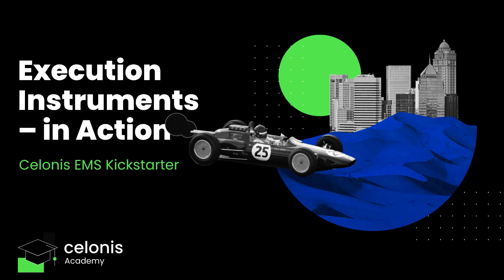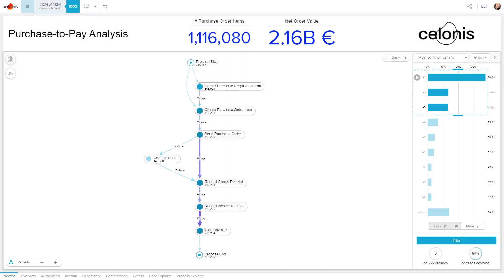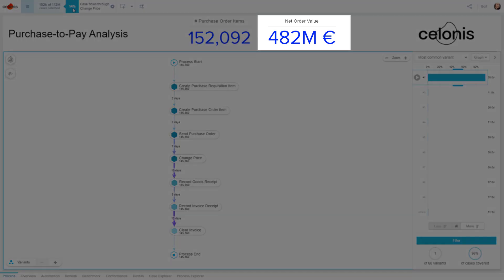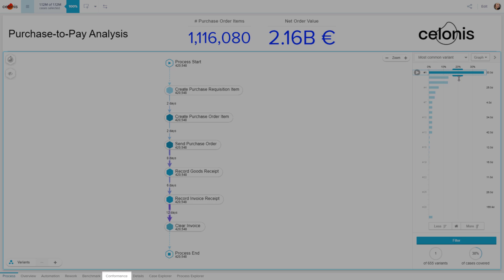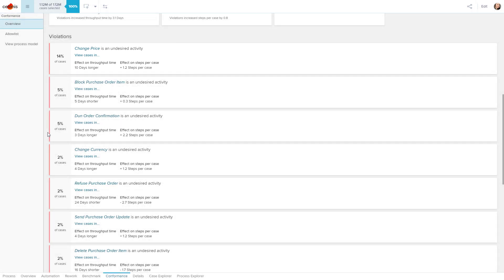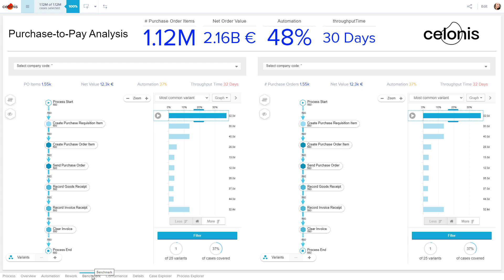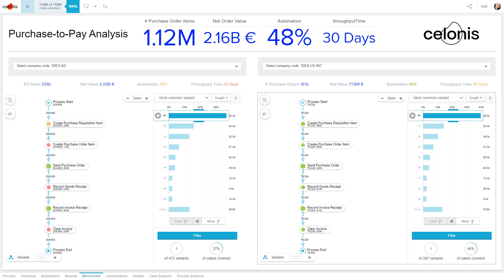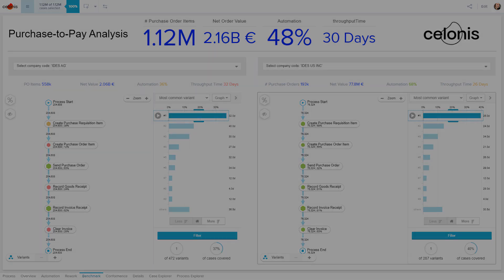Execution Instruments in Action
Execution Management Systems (EMS) are a new class of technology built to unlock capacity in your business. The Celonis EMS acts as an intelligent layer on top of your underlying business systems and removes process constraints.